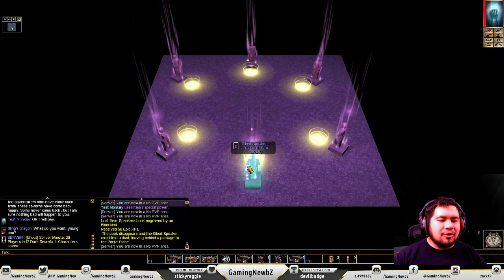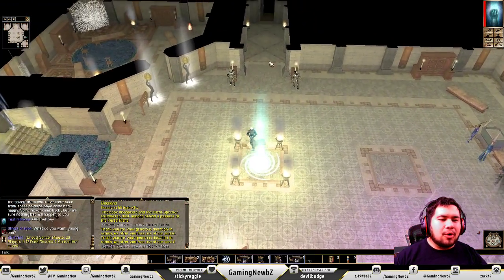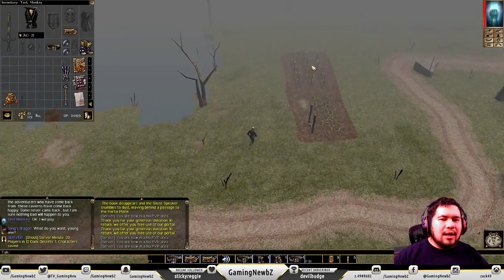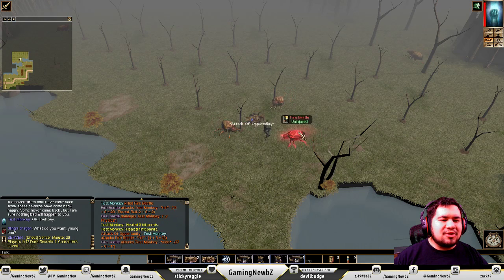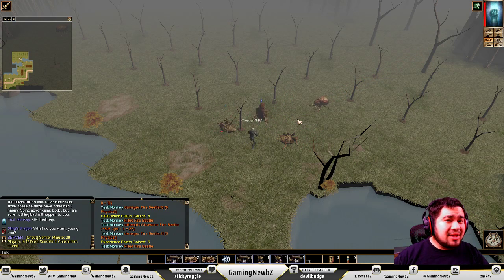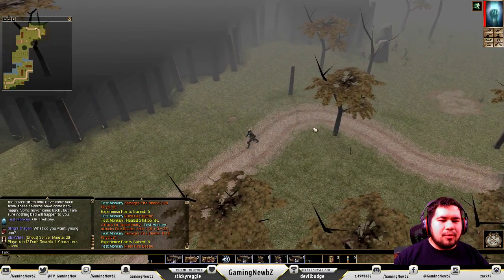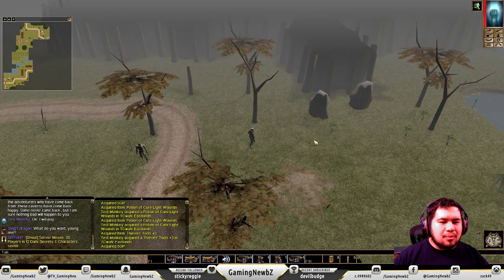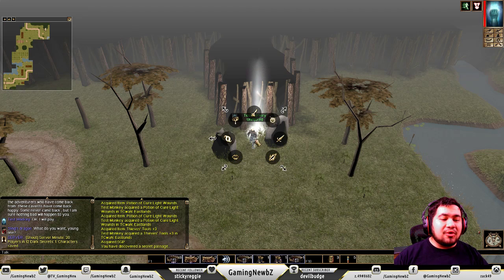12 Dark Secrets (NWN) | Ancient Key [4/12]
For more tips, tricks, and general information check out the Server